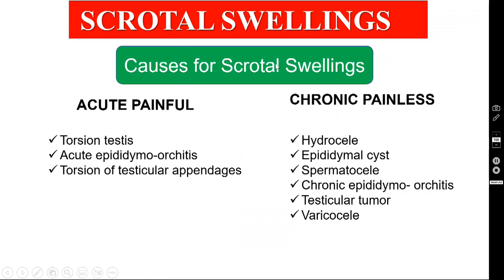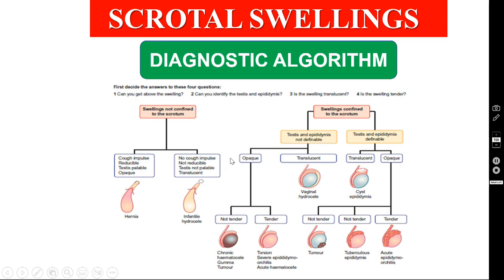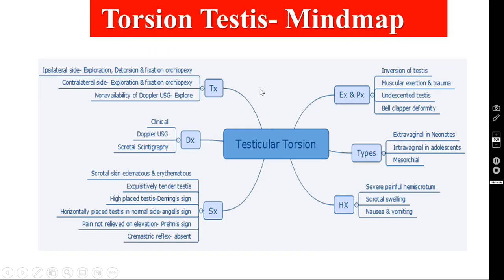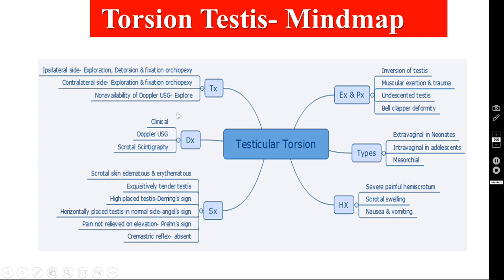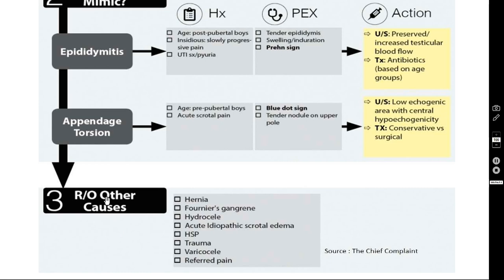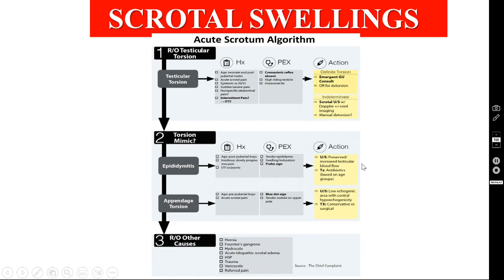TORSION TESTIS/ Mindmap/ Scrotal Swellings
Dear viewers,
• In this episode, I am talking about Torsion Testis-Mindmap-  one of the Scrotal swellings.
• You will learn about how to utilise mindmaps to revise the whole surgical syllabus quickly.

All my videos are problem-based, because patients are coming to
us with problems and not with a diagnosis.
many of my YouTube videos and my PPT slides al